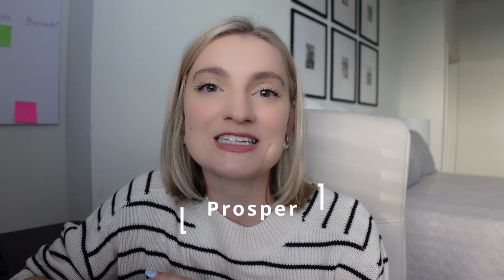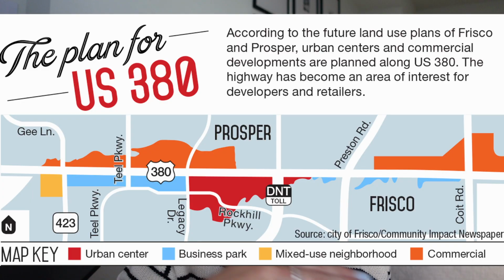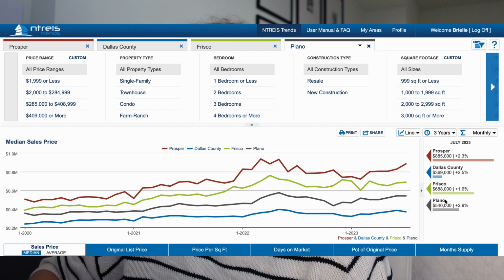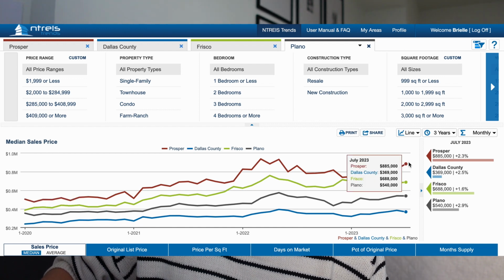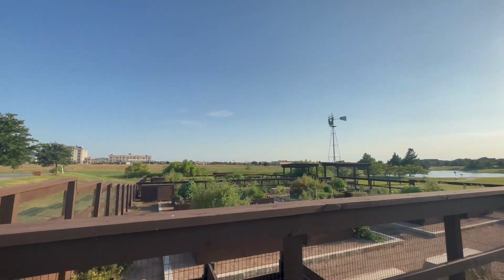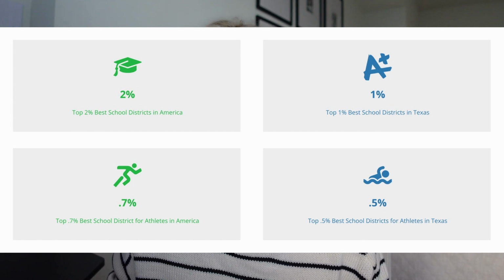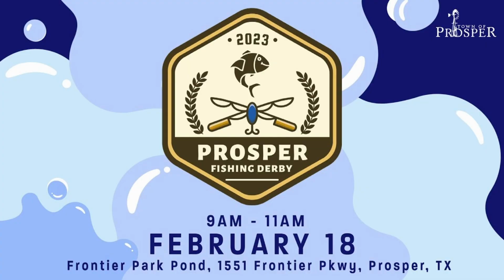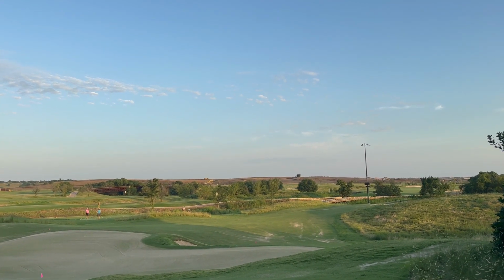PROSPER Texas | Dallas Suburb Tour: Prosper ISD, Housing Market, Living in Prosper Texas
Prosper Texas is a small suburb in North Texas that has grown tremendously in the past couple years. Prosper is known for its small town feel, close-knit community, and new residential developments like Windsong Ranch!

In this video we will talk about the Prosper Housing Market, Prosper ISD Schools, Things to do in Prosper, and the infamous neighborhood of Windsong Ranch in Prosper.

Looking to relocate to Prosper, Texas … get in touch with me! I would love to help you find HOME in one of DFW’s best suburbs.

Howdy 🤠! Welcome to the channel! I'm Brielle Oakley, and I made the big move from North Carolina to Dallas, Texas. Relocating can be quite overwhelming, but fear not! I'm here to guide you through a seamless transition to North Texas. Follow along as I showcase the trendiest neighborhoods and suburbs in the area.

Having helped countless individuals relocate all across DFW, I can't wait to extend my helping hand to you too. Reach out, and let's start House Hunting! 🏡

0:00 : Intro
1:20 : Location
1:34 : Stats
2:26 : Housing
4:40 : Neighborhoods
6:31 : Schools
7:42 : Things to do
9:20 : Final Thoughts

Brokered by Compass with Nina Bhanot Group